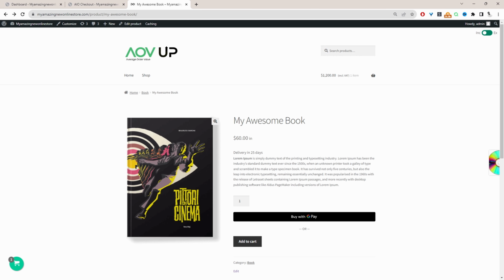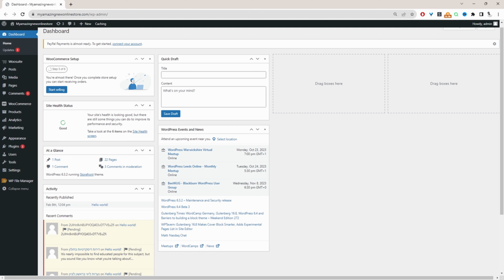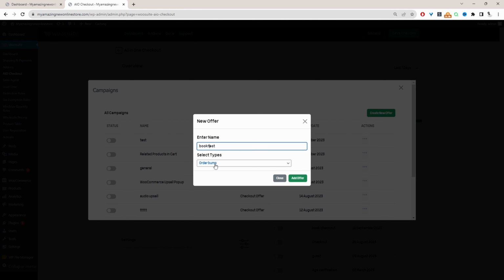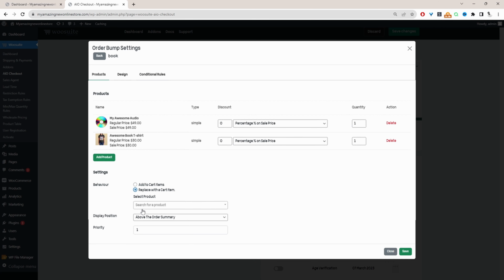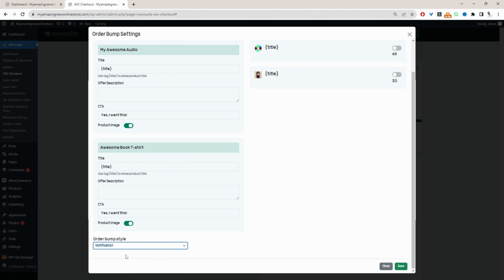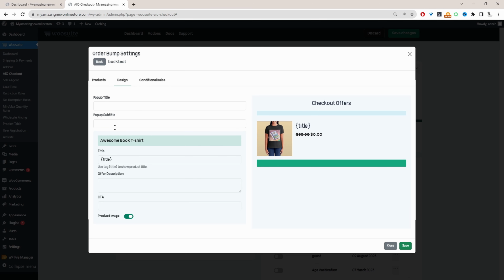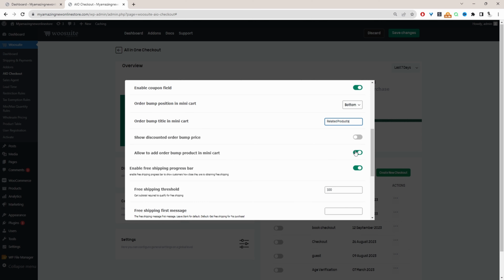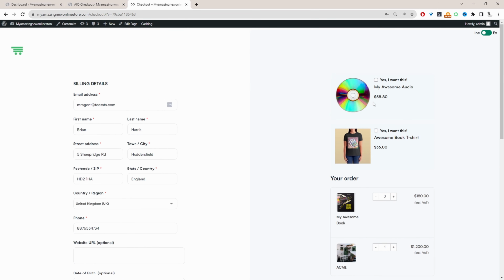WooCommerce Cross Sell (3 Methods to try)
I'll show you how to create an effective WooCommerce cross-sell promotion.

00:00 Intro
00:08 Overview
00:58 Download AIO Checkout
01:13 Install AIO Checkout
01:44 Create cross-sell offer
04:34 Popup cross-sell
05:43 Display cross-sell on the side cart
06:21 Test
07:07 Outro